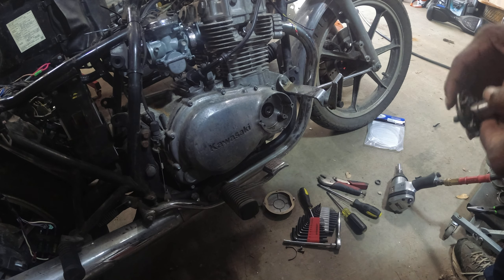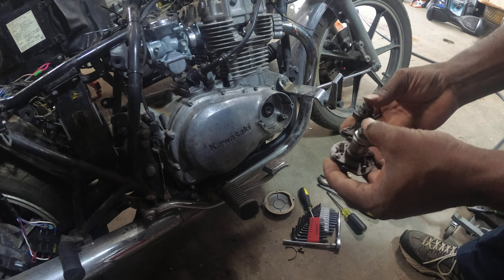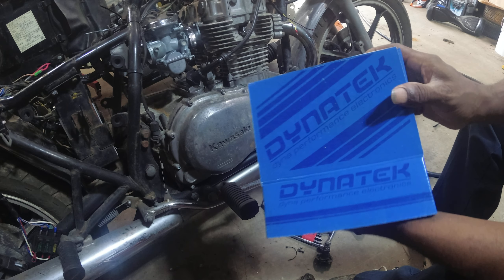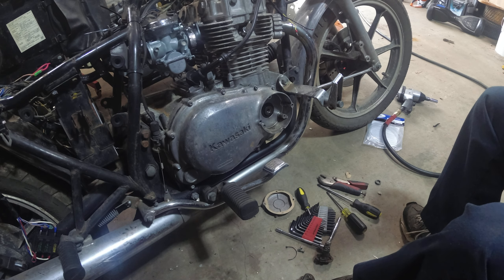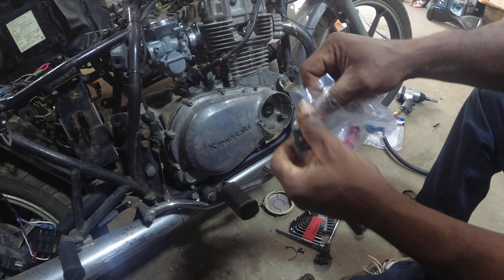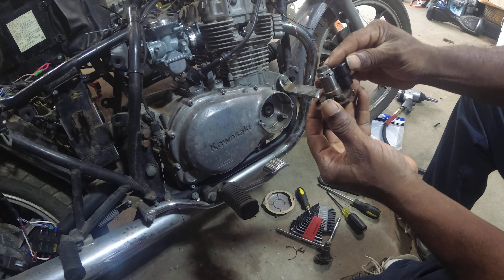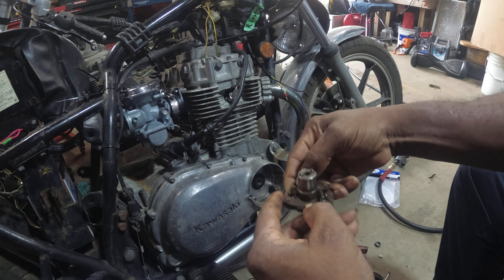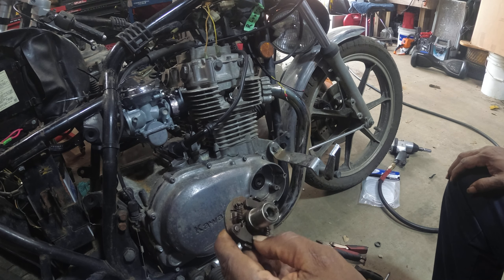Dyna Tek install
Dynatek is the performance leader for quality electronic products in the motorcycle industry.